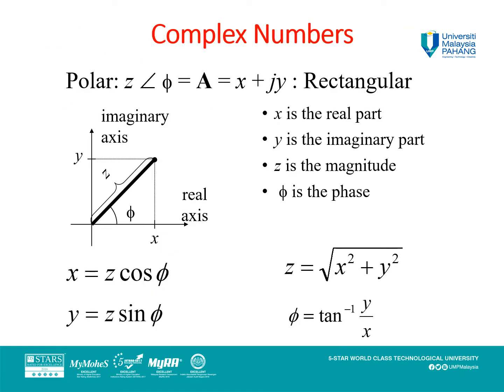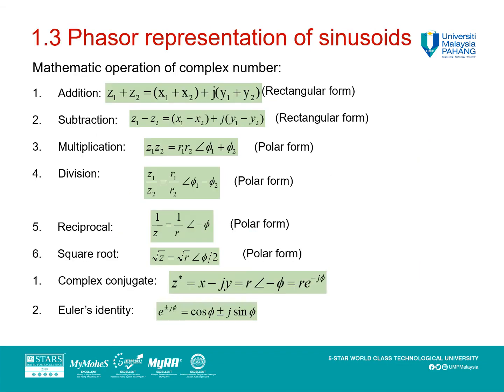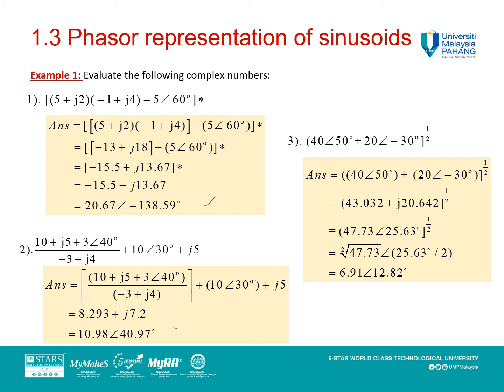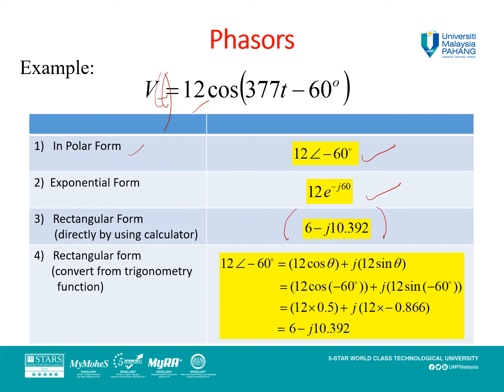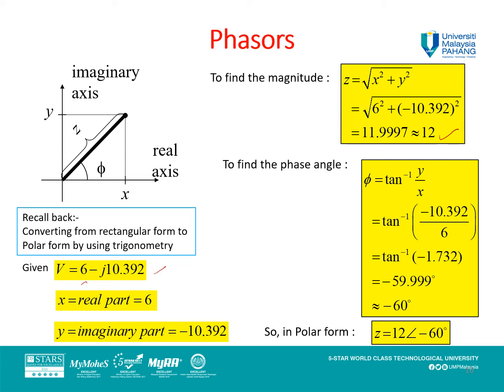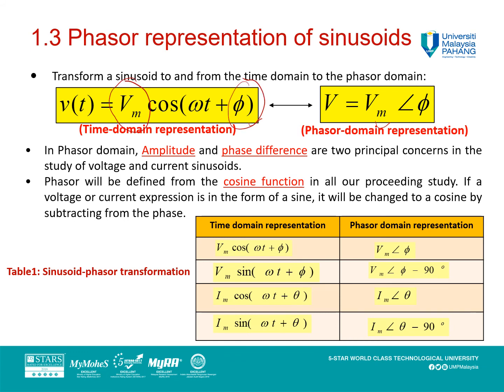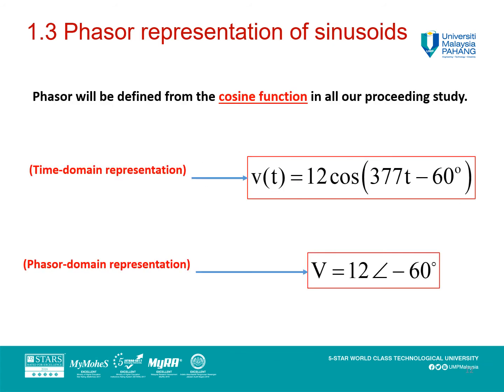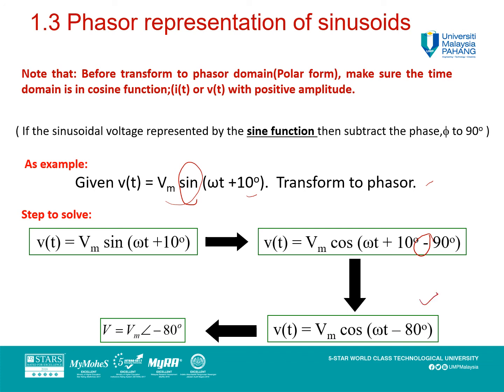Chapter 1.3 AC Circuit Part 1